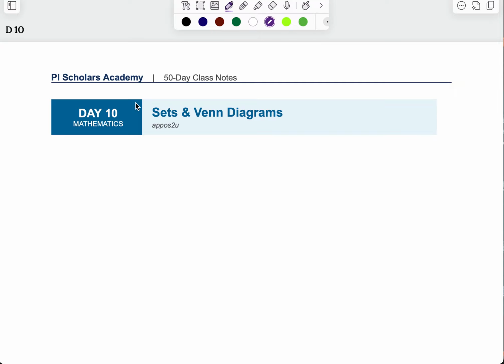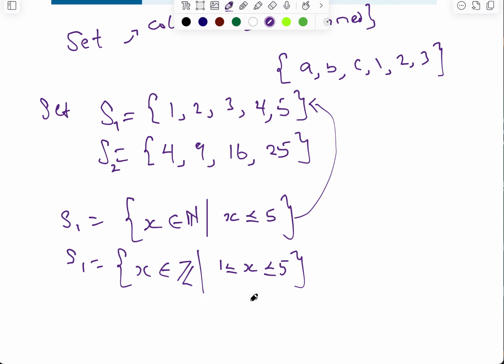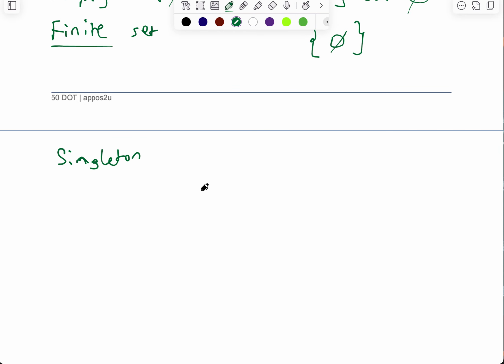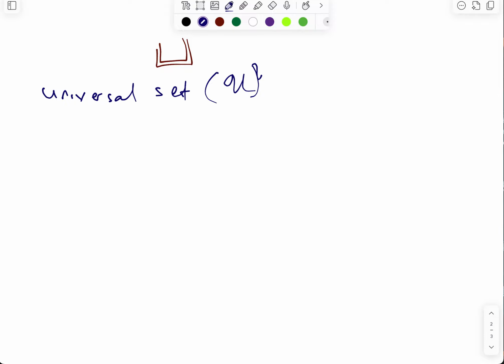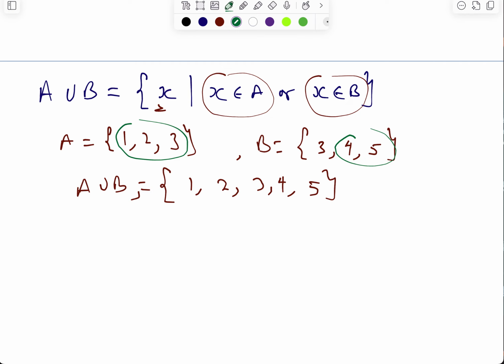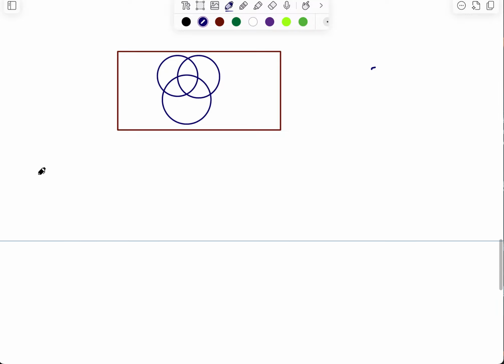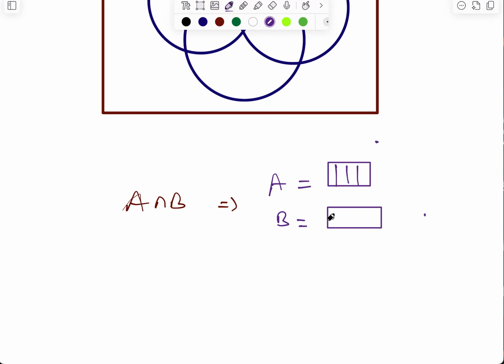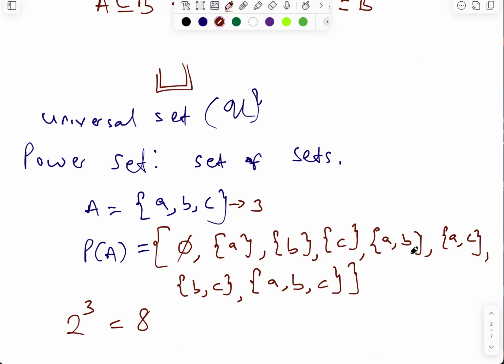Sets & Venn Diagrams | Union, intersection, complement, word problems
Welcome to Day 10 of the 50 Days of Tutelage series. Set theory is a foundational branch of mathematics used to organize data, solve logical puzzles, and analyze probability. This lesson breaks down basic set notation and shows you how to visually represent relationships using Venn diagrams.
We walk through the core concepts in a simple, step-by-step flow:
• What is a Set?: Defining a set as a collection of distinct objects or elements, and understanding key notations like the Universal set (\mu or U) and the Empty set (\emptyset).
• Core Set Operations: Mastering the primary ways sets interact, including the Union (A \cup B - everything in both sets), Intersection (A \cap B - only what they share), and Complement (A' - everything outside the set).
• Reading Venn Diagrams: How to draw and interpret overlapping circles to visually sort elements into their correct logical regions.
• Solving Cardinality Problems: Applying algebraic formulas to solve practical word problems involving two or three intersecting groups.